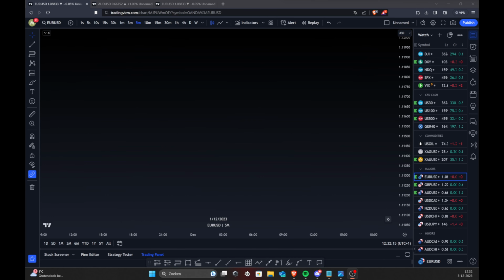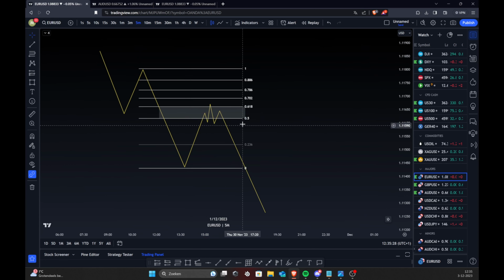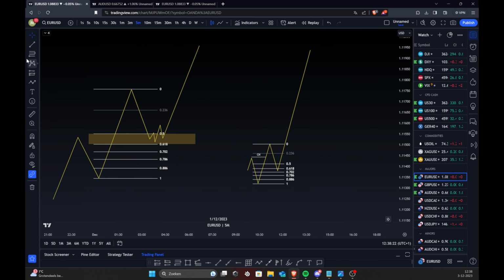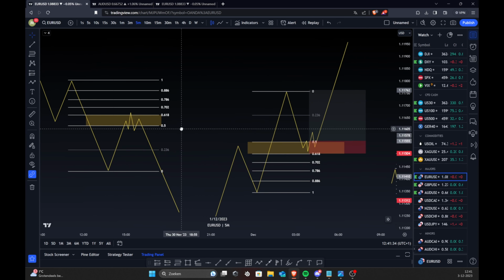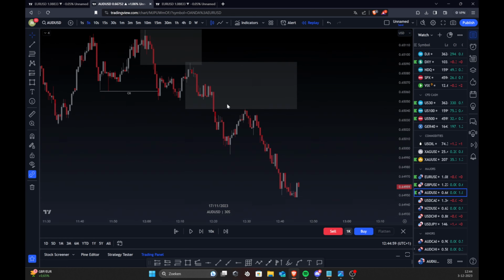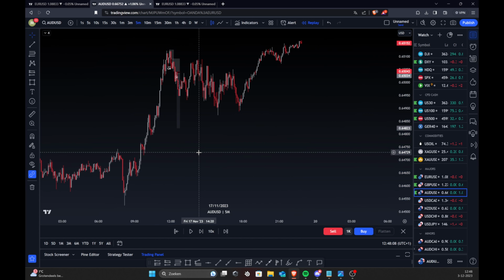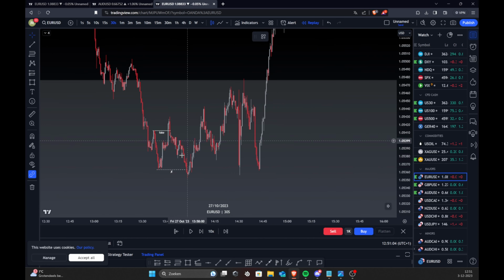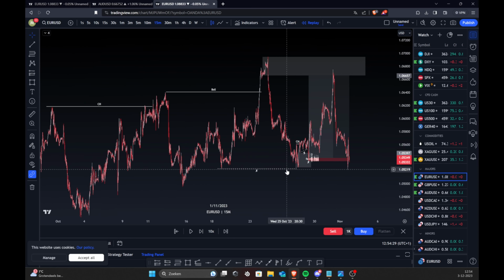How to use the Fibonacci retracement tool like a PRO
In this video we are going in-depth on how to use the Fibonacci retracement tool like a professional (day) trader.

Take the next step in your life and join our mentorship today! Hands down the most value you will find in any mentorship!

Our goal is to make you a self sufficient and consistently profitable trader. This is supposed to be your last course you will ever need.

We will teach you the right approach on the markets, unlike a lot of other courses you will get actual value and a lot of knowledge on how to approach the Forex, Crypto, Commodities and the Stock markets with SUCCESS.